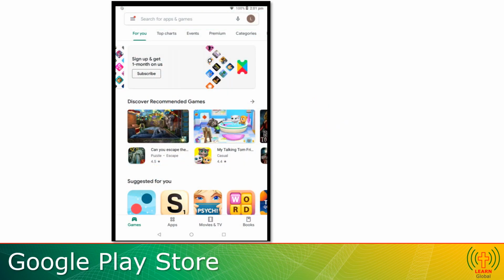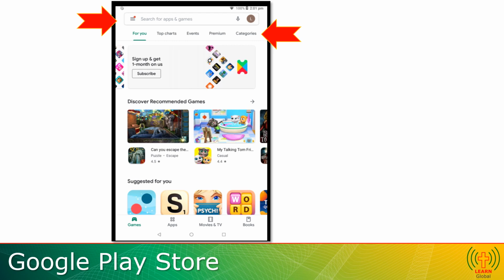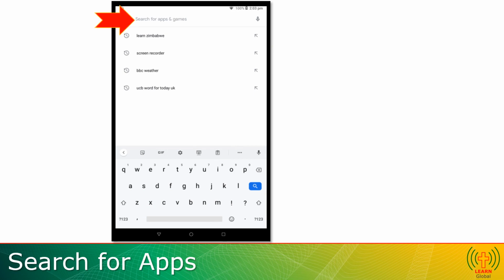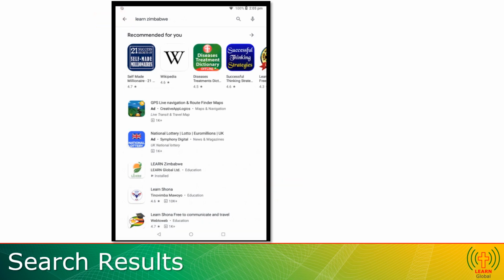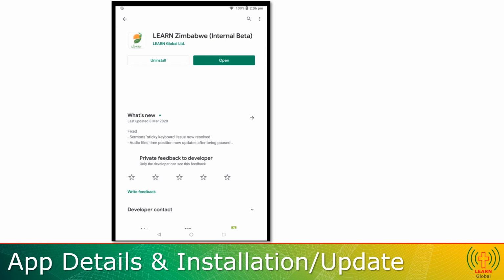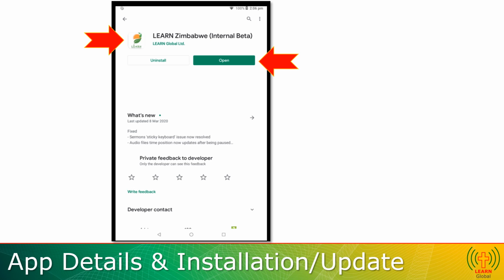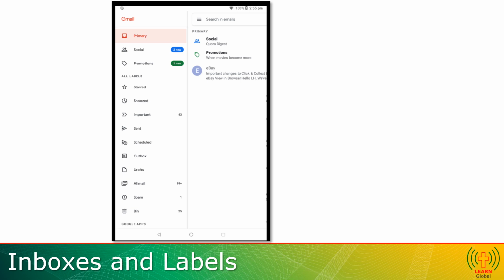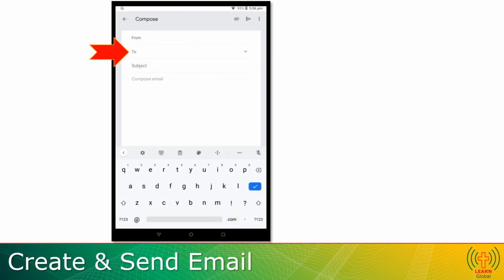LEARN Global Tutorial: LG016B - E-Library Usage (Part 2)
This tutorial continues to show how to use an Android device. It covers the Google Play Store and how to search and install apps, Android settings, and the Gmail app.